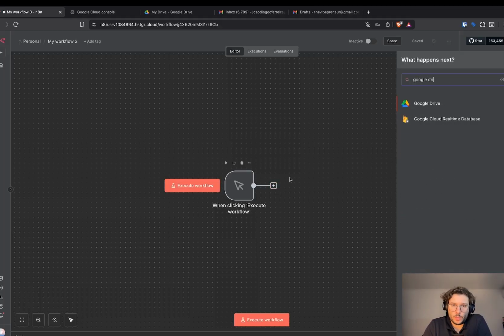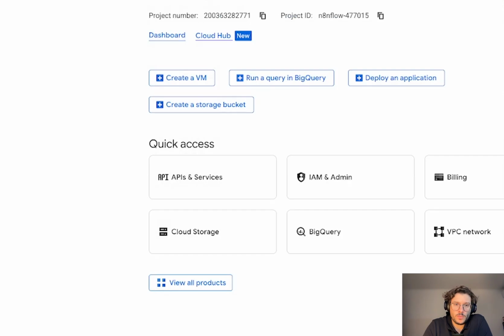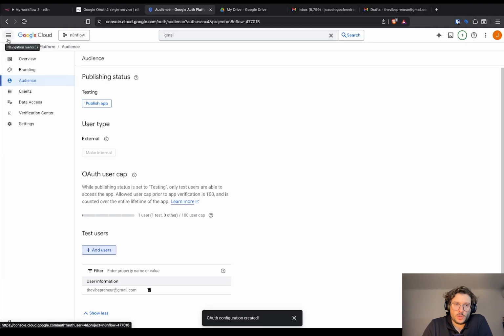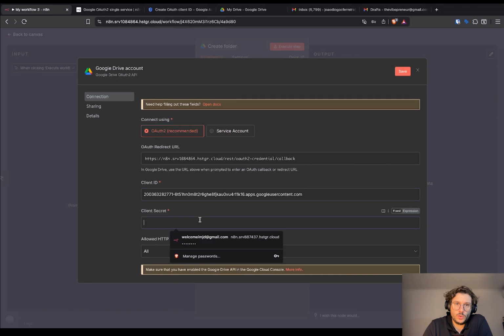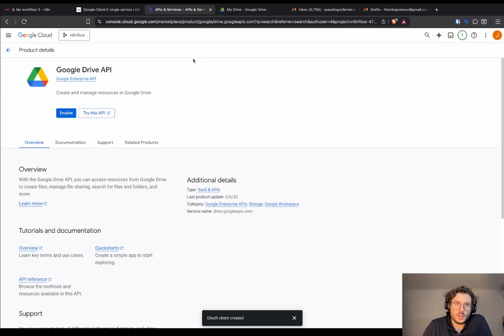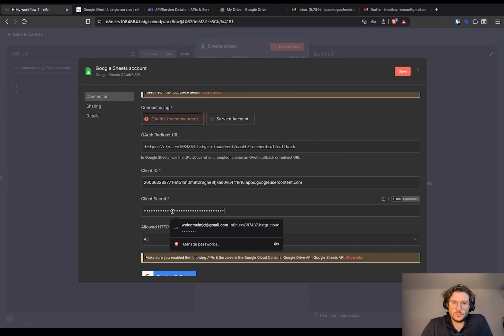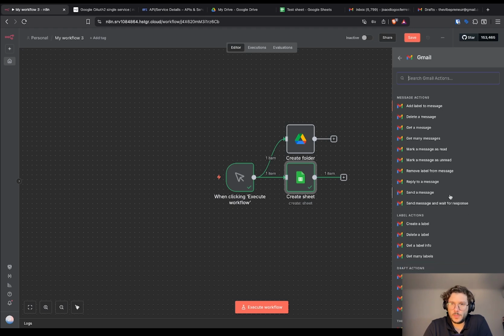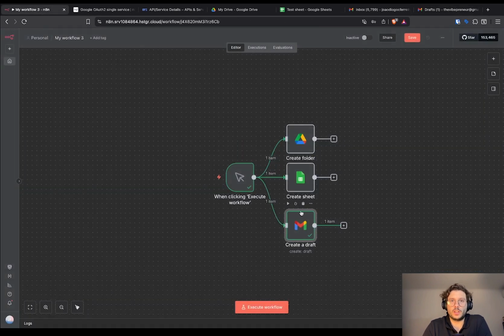Setup google credentials in n8n in 5 minutes - Drive, sheets and Gmail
Set Up Google Credentials for n8n in Under 5 Minutes! 📧

In this quick tutorial, I’ll walk you through how to set up Google credentials so you can easily connect your favorite Google apps — like Gmail, Calendar, and Sheets — to n8n. Follow along with this simple step-by-step guide and get everything running in just a few minutes!

📌 Join my free (for now) Skool community. It's all about no code AI Automations and vibe-coding products👇

Your support helps me keep creating valuable content for you! 🚀